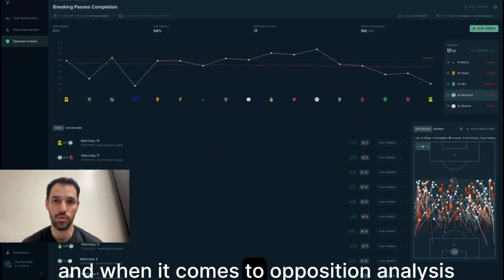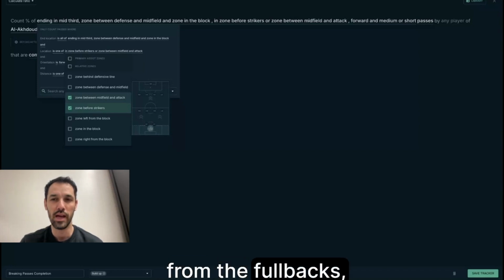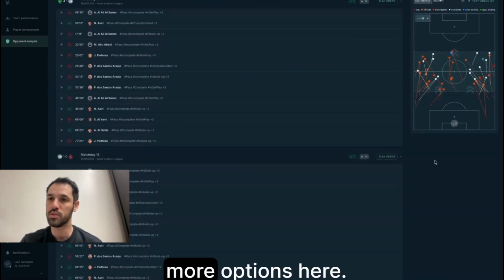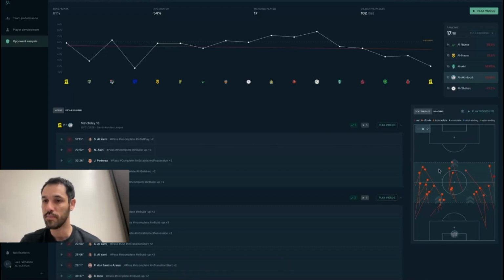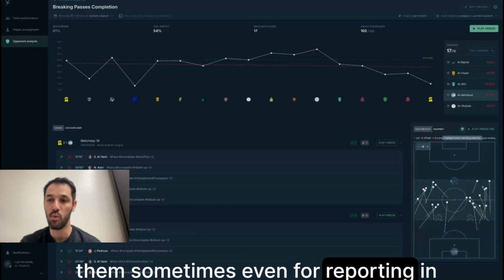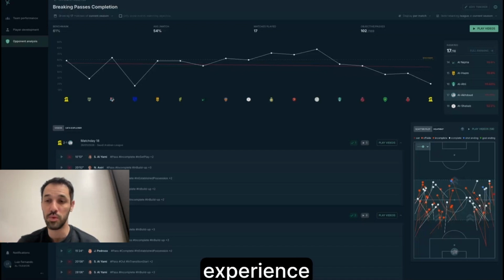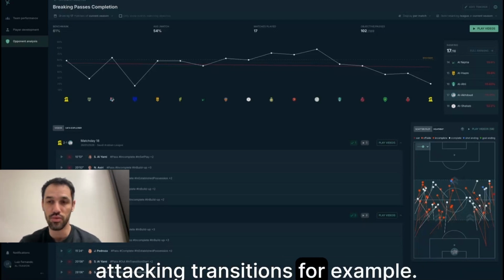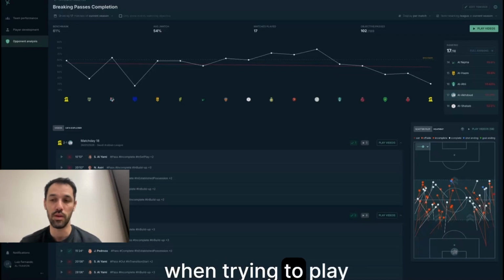How Al Taawoun Analyse Line-Breaking Passes for Opponent Prep | Luiz Fernando Silva x MyGamePlan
How do you turn “line-breaking passes” from a buzzword into a concrete, repeatable metric you can trust across a full season?

In this conversation, Luiz Fernando Silva (Data & Performance Analyst at Al Taawoun in the Saudi Pro League) breaks down one of his key opponent-analysis trackers inside MyGamePlan: line-breaking passes.

He walks through the full workflow:

𝗗𝗲𝗳𝗶𝗻𝗶𝗻𝗴 𝗹𝗶𝗻𝗲-𝗯𝗿𝗲𝗮𝗸𝗶𝗻𝗴 𝗽𝗮𝘀𝘀𝗲𝘀 𝗶𝗻 𝗱𝗲𝘁𝗮𝗶𝗹
– passes that break the line between midfield and defensive line
– only forward, medium/short passes
– using positional context to know if they happen inside the block

𝗨𝘀𝗶𝗻𝗴 𝘁𝗵𝗲 𝘁𝗿𝗮𝗰𝗸𝗲𝗿 𝘁𝗼 𝘀𝗽𝗼𝘁 𝗽𝗮𝘁𝘁𝗲𝗿𝗻𝘀
– where opponents complete or miss these passes
– how trends change across different opponents and recent games
– how sequences link to final-third entries and box entries

𝗧𝘂𝗿𝗻𝗶𝗻𝗴 𝗱𝗮𝘁𝗮 𝗶𝗻𝘁𝗼 𝗮𝗰𝘁𝗶𝗼𝗻𝗮𝗯𝗹𝗲 𝗶𝗻𝗳𝗼𝗿𝗺𝗮𝘁𝗶𝗼𝗻
– reports with maps, numbers and short written summaries
– video playlists for the coaching staff
– the same trackers available to players in the app before the next game

Instead of manually tagging 2–3 matches for each opponent, Luiz sets up the tracker once and can analyze an entire season of line-breaking passes, with every action linked back to video. That gives him more robust insight to support Al Taawoun’s game plan.